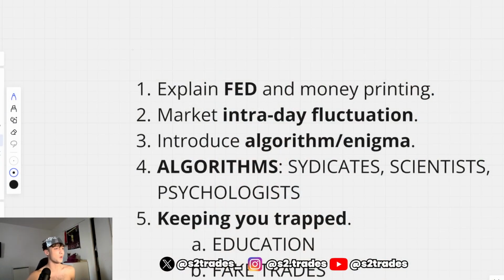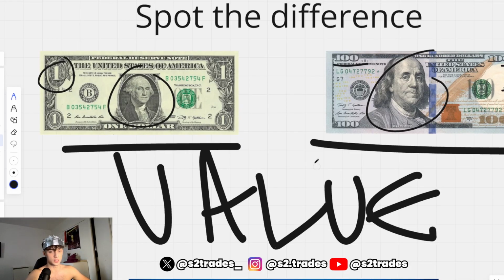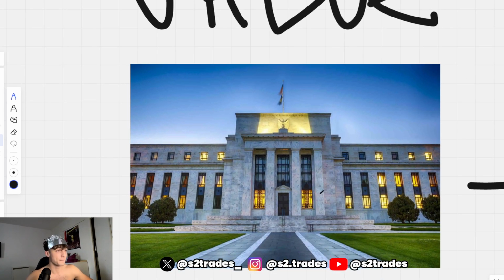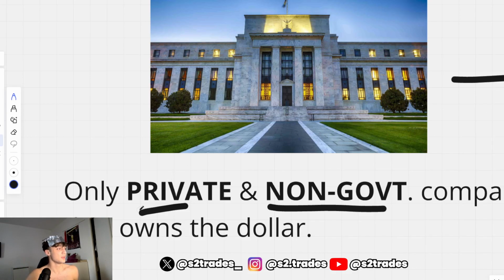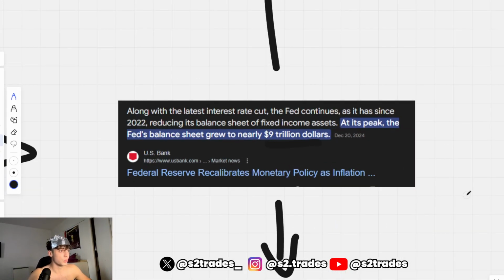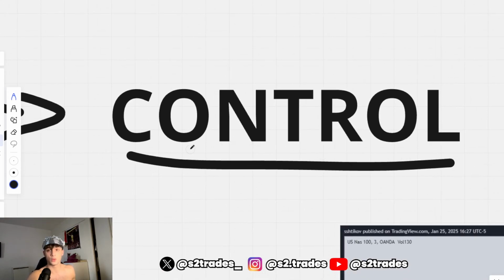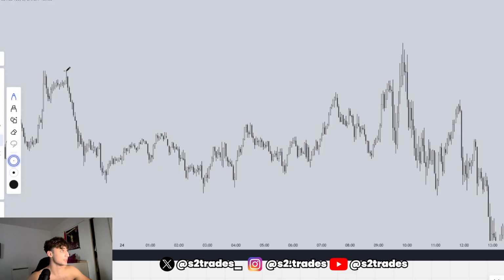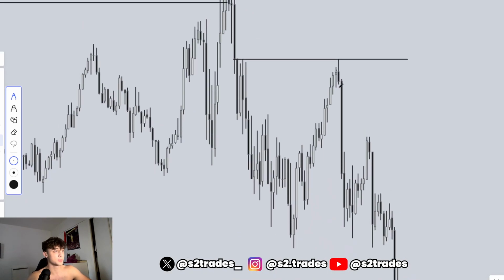EXPOSING The Reason Why 95% of Day Traders Lose.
Exposing how markets are controlled by algorithms that are designed to make traders lose money. This is the real reason why 95% of day traders lose.